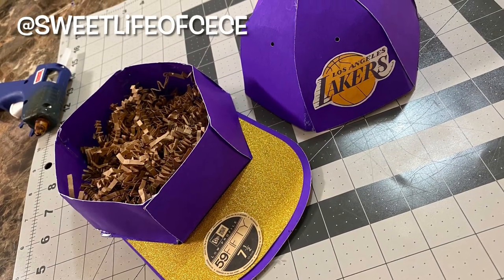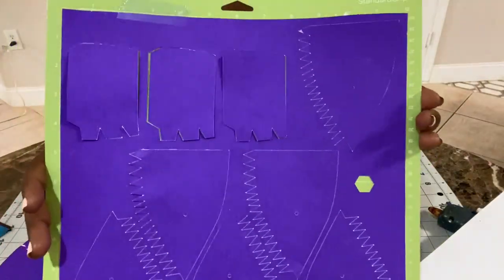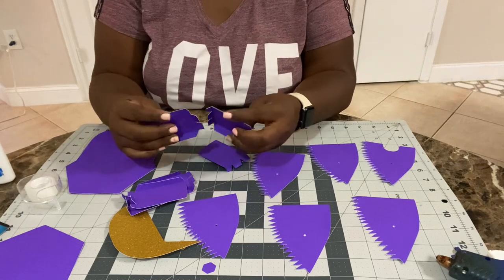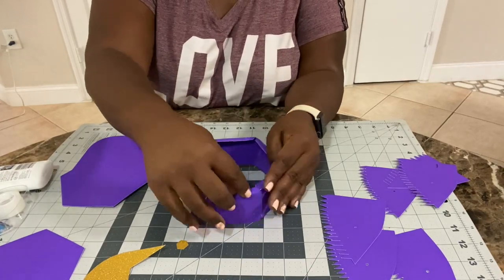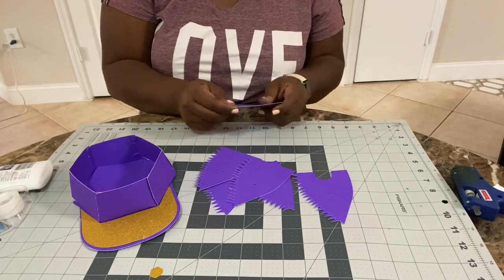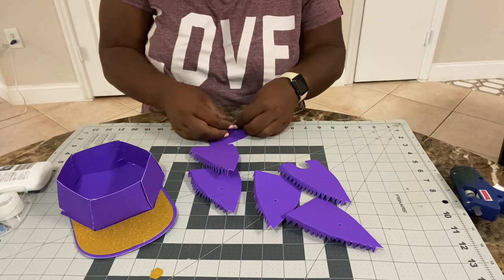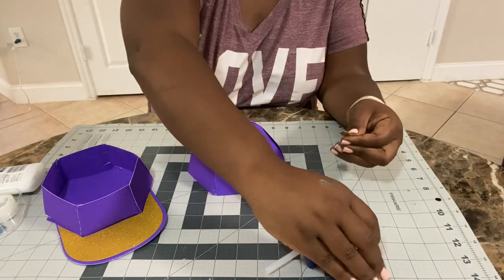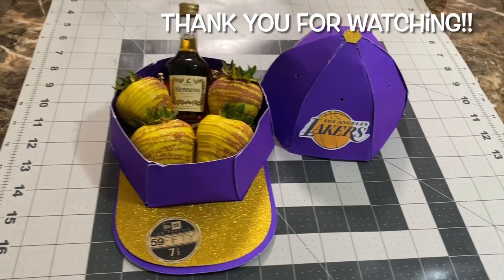DIY Baseball Cap Treat Box Tutorial | Cricut Hat Gift Box | Father’s Day Gifts for Him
Welcome! In this video, I will show you step by step how I made this DIY card stock baseball cap treat box using my Cricut.

My Etsy Shop

What you will need:
Card stock

Sewing mat

Cricut Explore Air 2

Prayer Journal